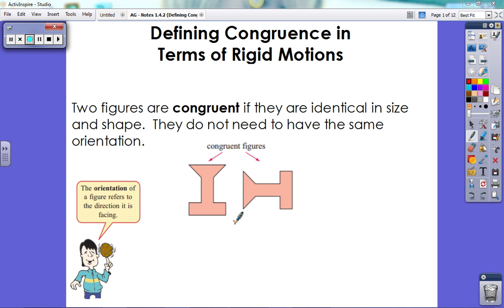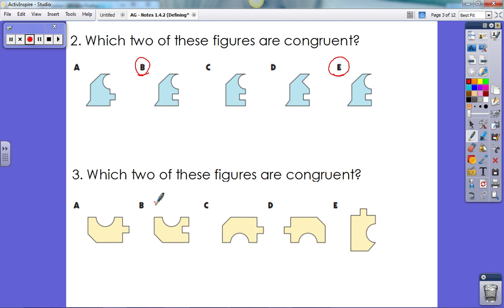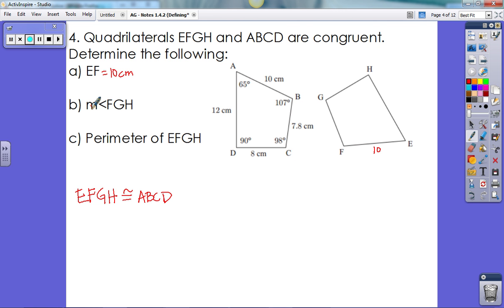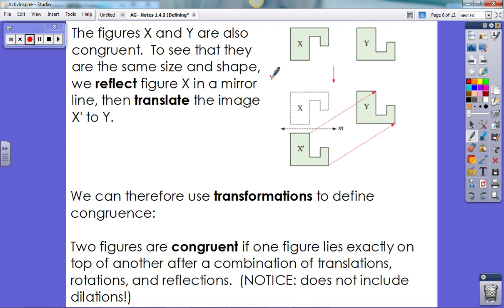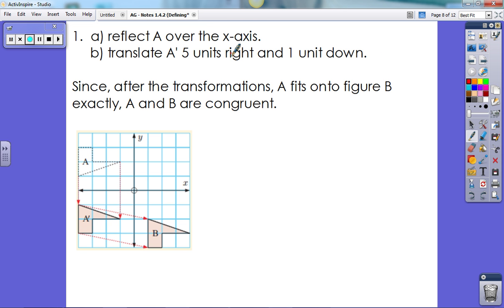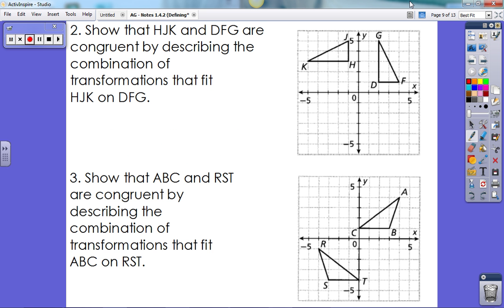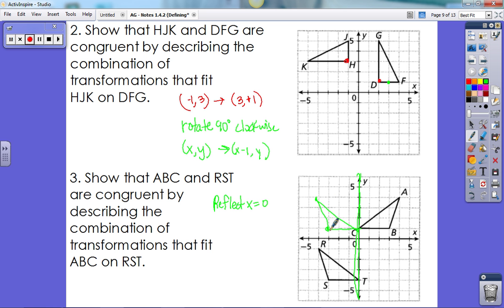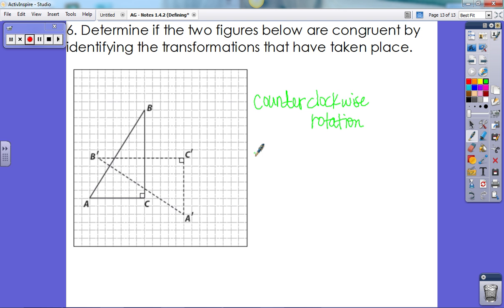AG - Video Notes 1.4.2 (Defining Congruence in Terms of Rigid Motions)